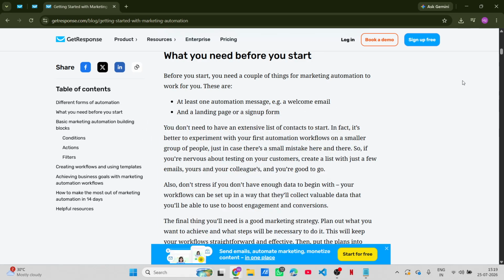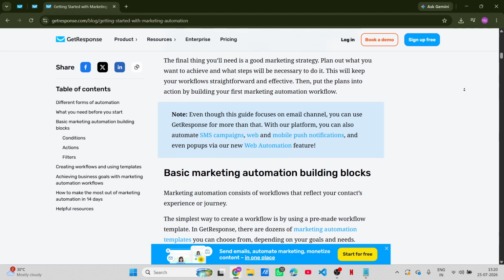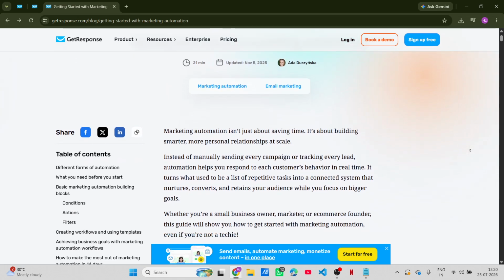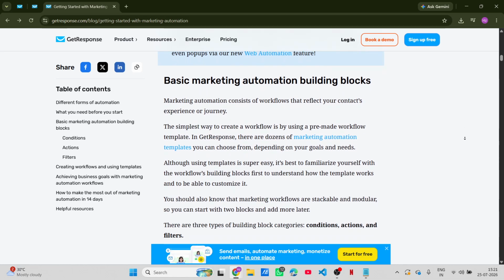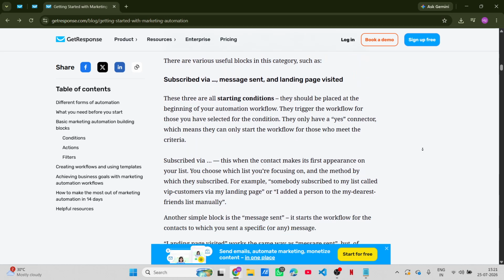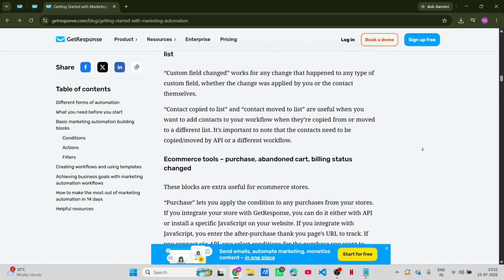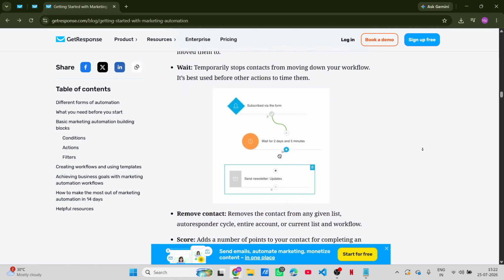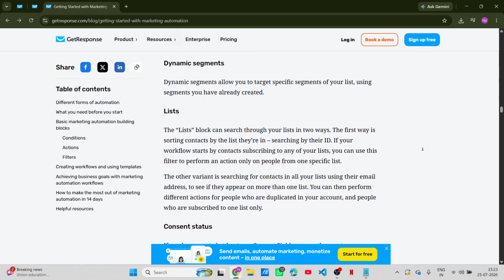How to Use Email Marketing Automation in GetResponse (2026 Guide)